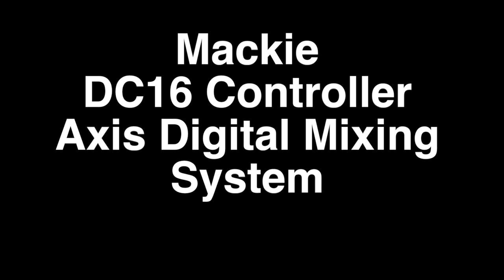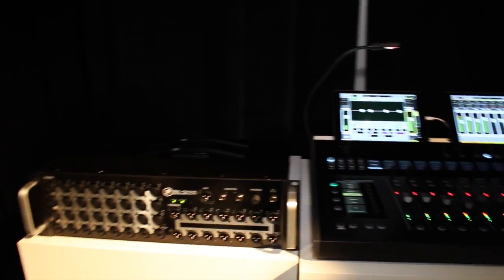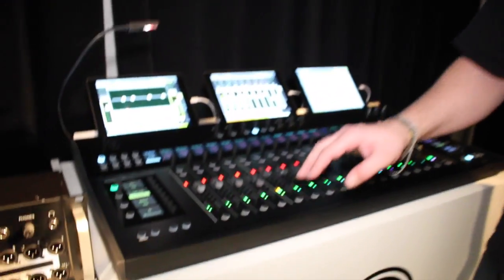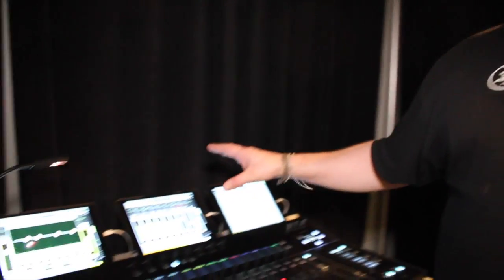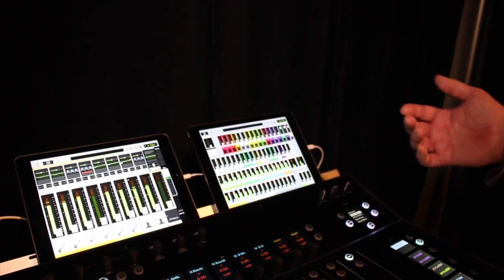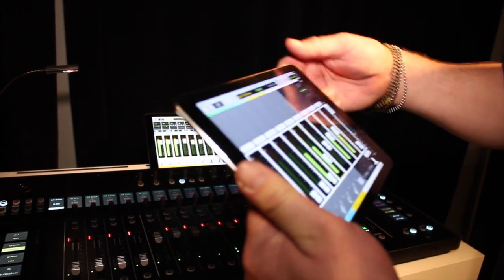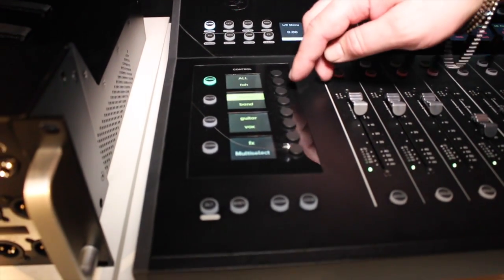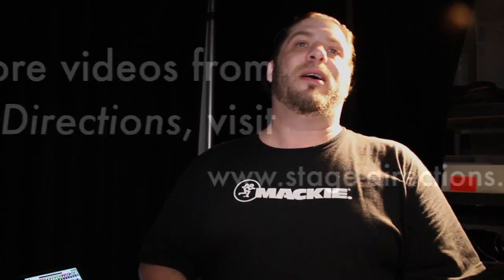Mackie Unveils Axis Digital Mixing System at Winter NAMM 2016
Brandon Brown from Mackie shows off the new Axis Digital Mixing System from Mackie, a combination of the DL32R digital mixer and new DC16 control surface. It's designed to deliver a scalable system with all the benefits of digital and all the benefits of industry-leading wireless mixing designed from the ground up as an integrated system. With 32 remote-controllable Onyx+ mic preamps and 16 outputs paired with massive built-in DSP, the system is ideal for medium and large channel count applications. The system relies on Dante for communication between the DL32R mixer and DC16 control surface, enabling additional networking capability for professional applications.